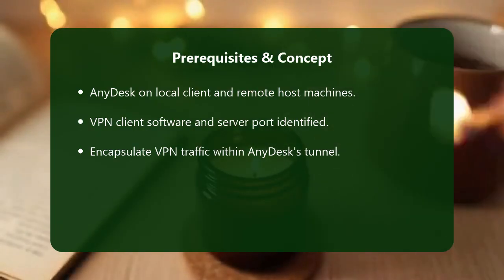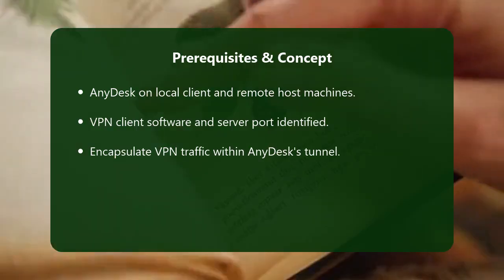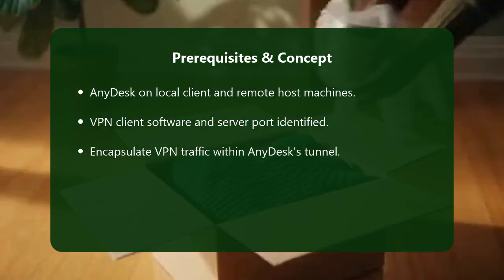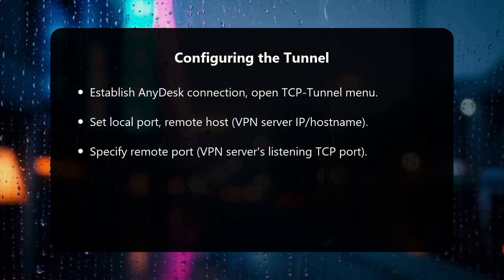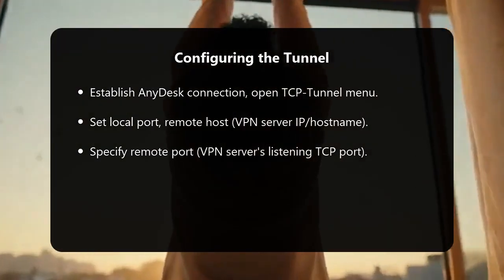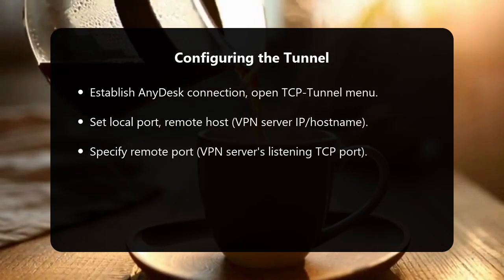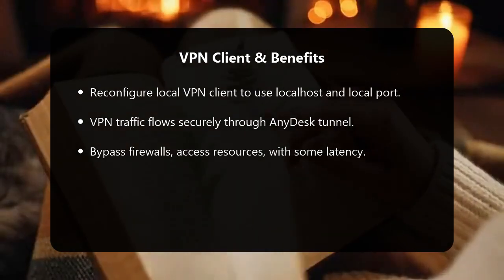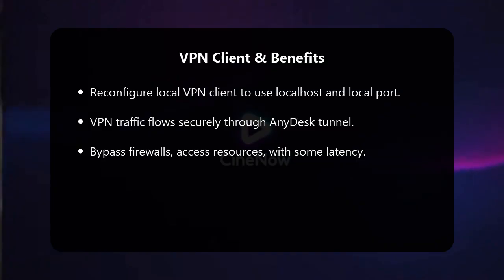Setting Up VPN Through AnyDesk TCP Tunneling: A Technical Overview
1. VPN Tunneling Challenge - Bypass restrictive networks for secure resource access, Traditional VPNs often blocked by complex firewalls, AnyDesk TCP tunneling offers a viable workaround.
2. Prerequisites & Concept - AnyDesk on local client and remote host machines, VPN client software and server port identified, Encapsulate VPN traffic within AnyDesk's tunnel.
3. Configuring the Tunnel - Establish AnyDesk connection, open TCP-Tunnel menu, Set local port, remote host (VPN server IP/hostname), Specify remote port (VPN server's listening TCP port).
4. VPN Client & Benefits - Reconfigure local VPN client to use localhost and local port, VPN traffic flows securely through AnyDesk tunnel, Bypass firewalls, access resources, with some latency.